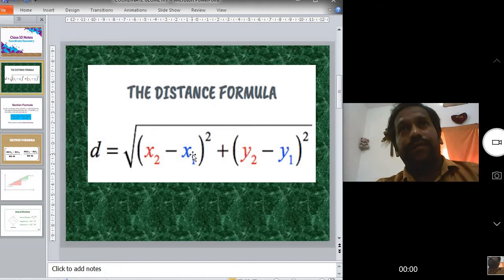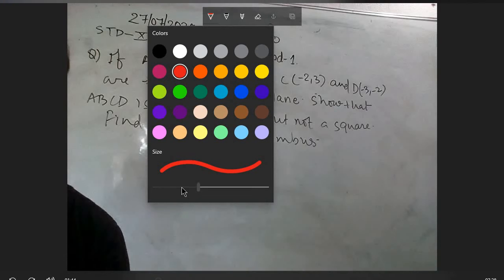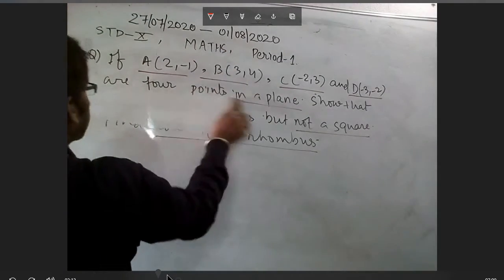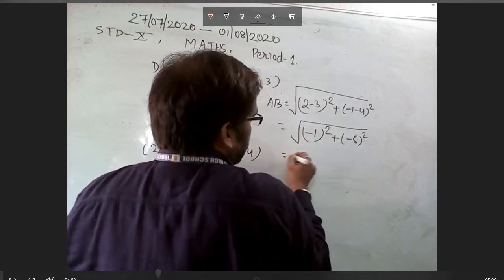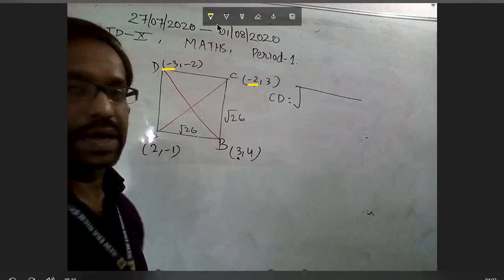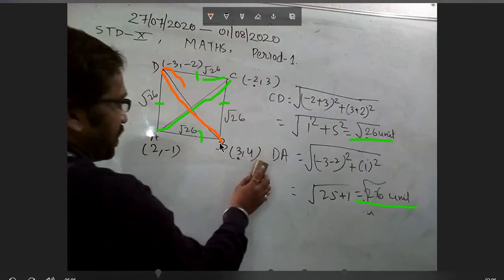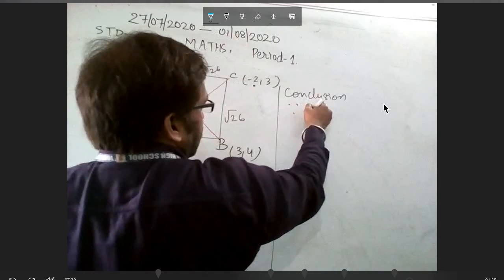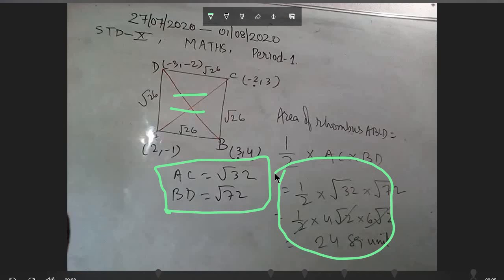CLASS X, p4